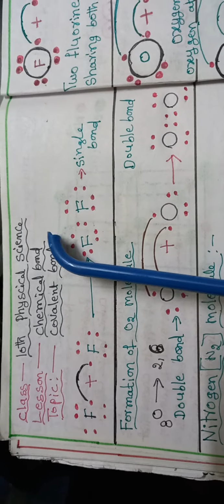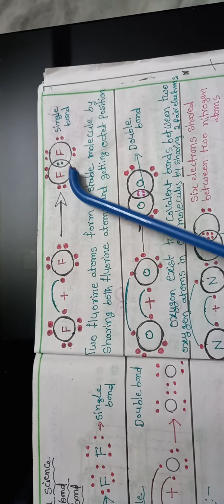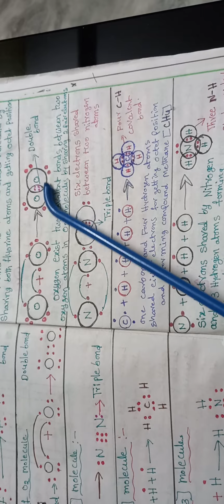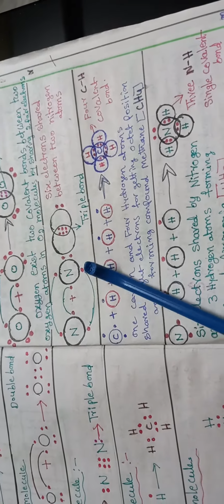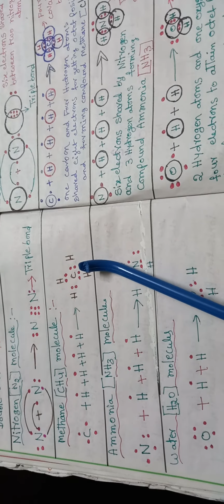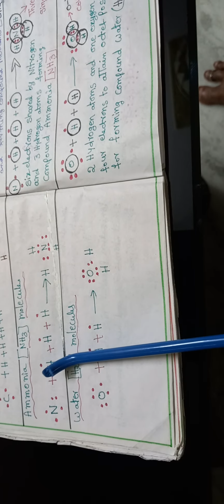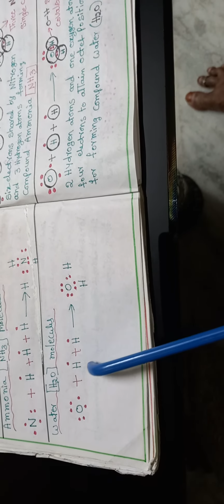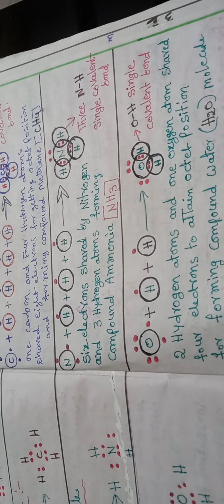chemical bond covalent bond